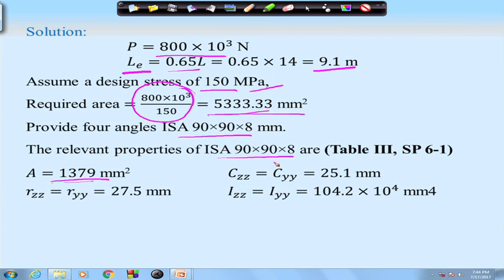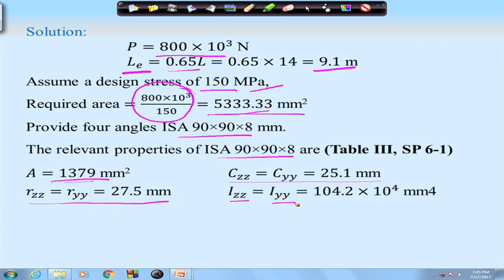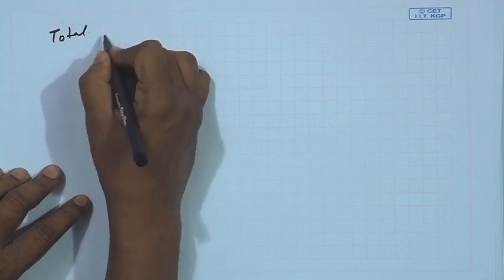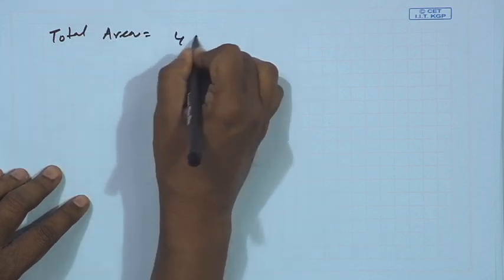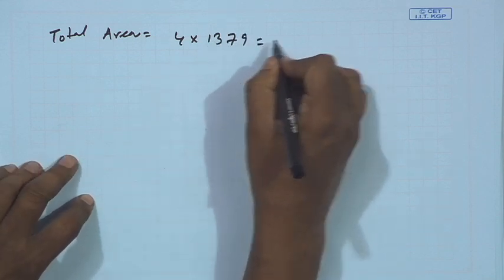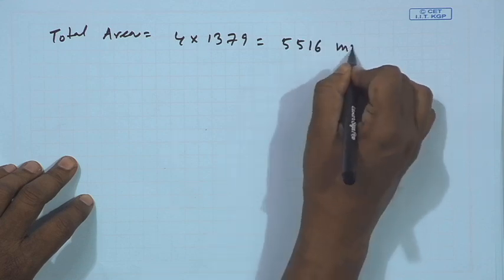Lecture 39 : Design of Double Lacing System